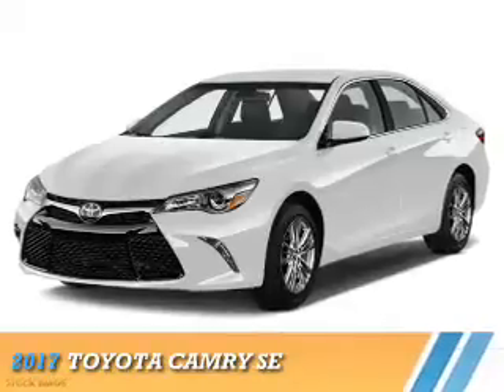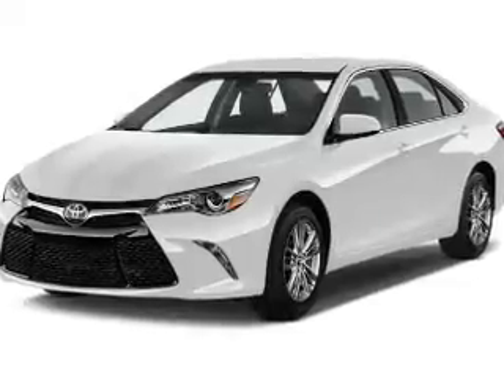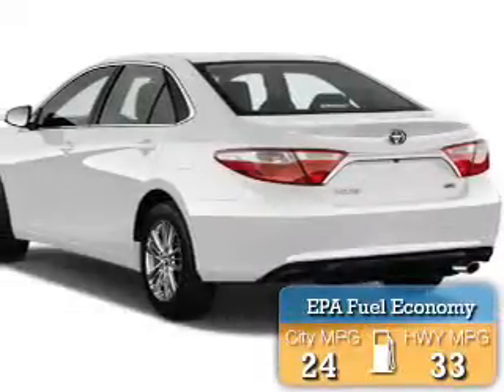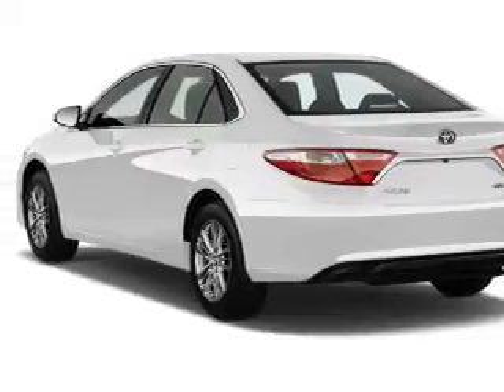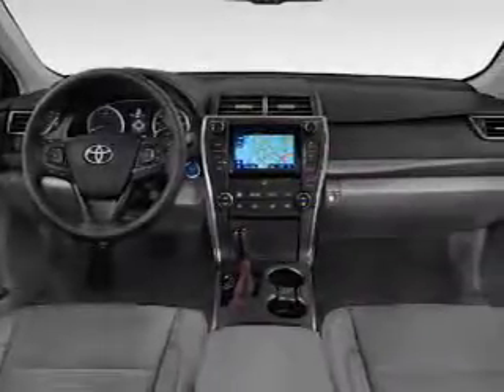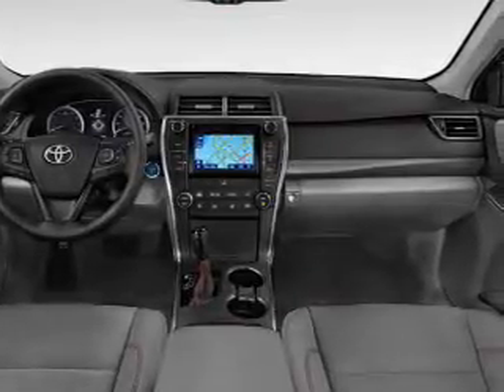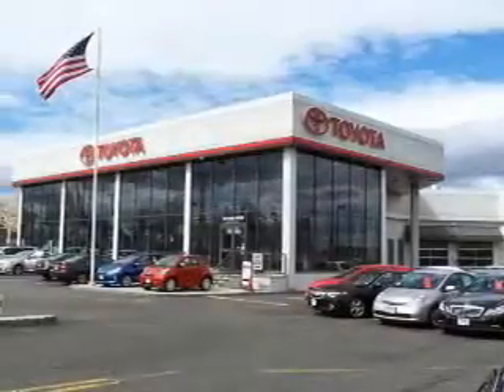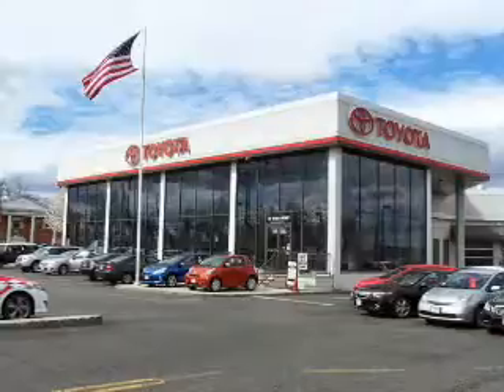2017 Toyota Camry R71027 - Englewood Cliffs NJ